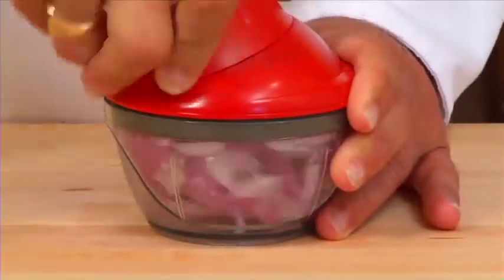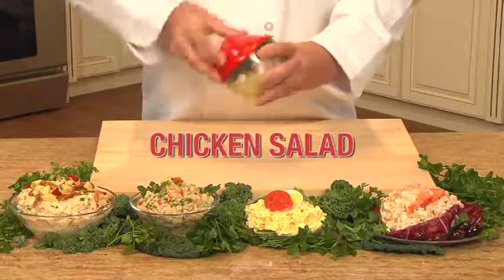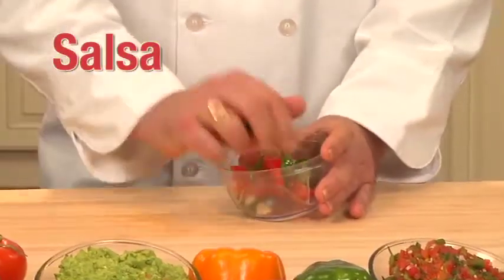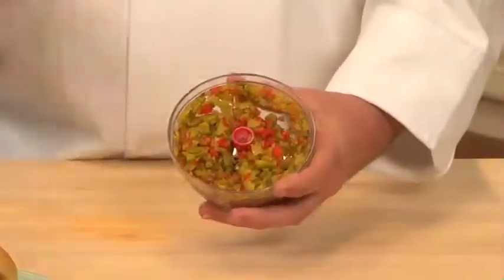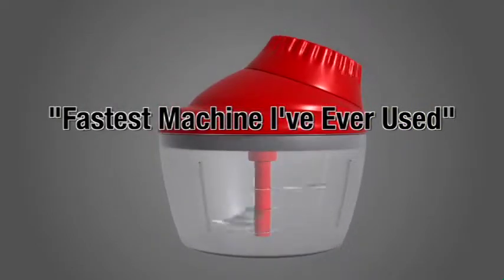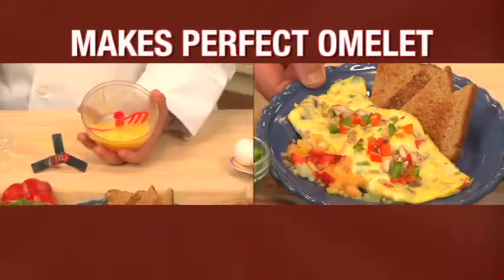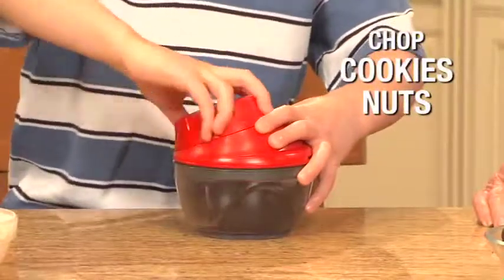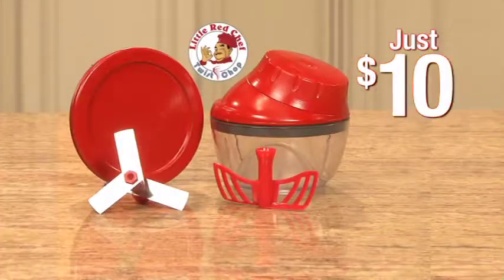Little Red Chef